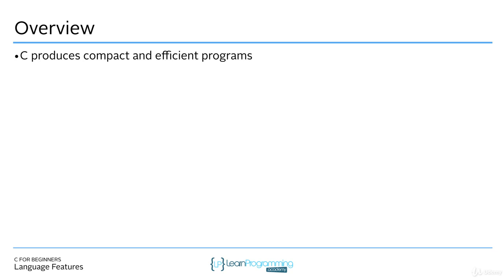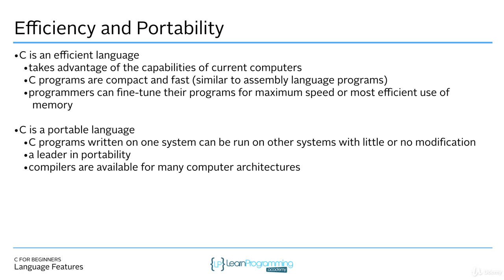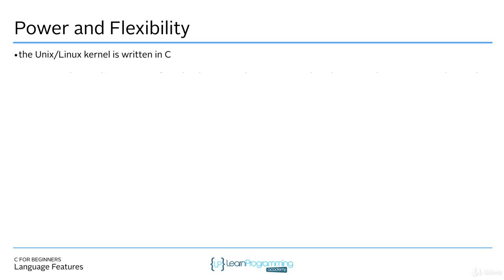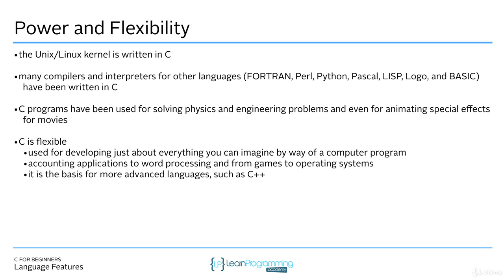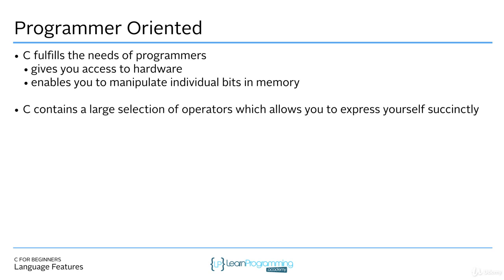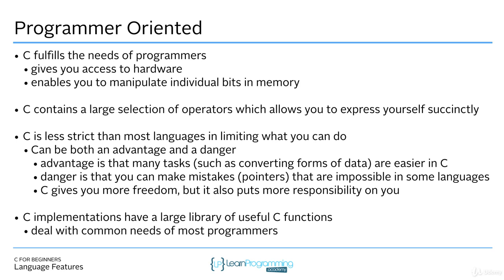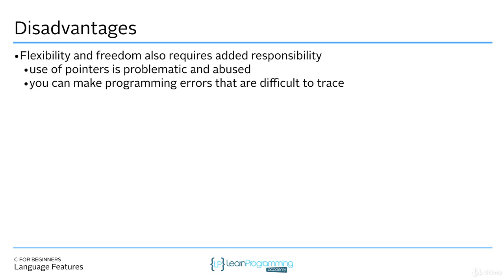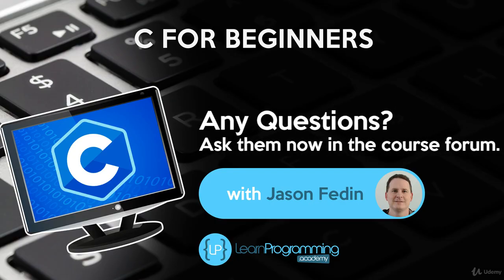C Language Features | Learn C | Please SUBSCRIBE !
C features
C is the widely used language. It provides many features that are given below.

Simple
Machine Independent or Portable
Rich Library
Memory Management
Fast Speed
Pointers
Recursion
Extensible